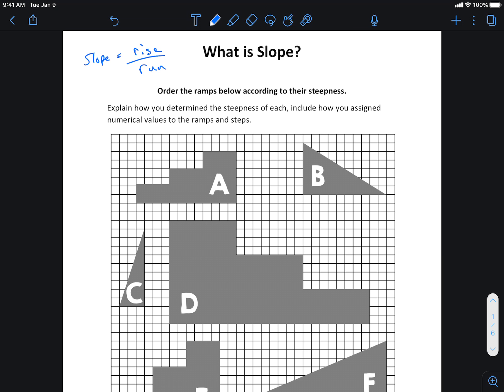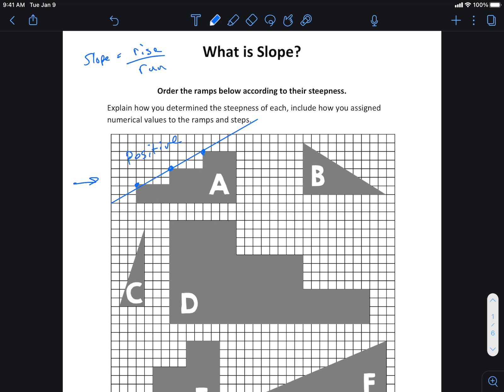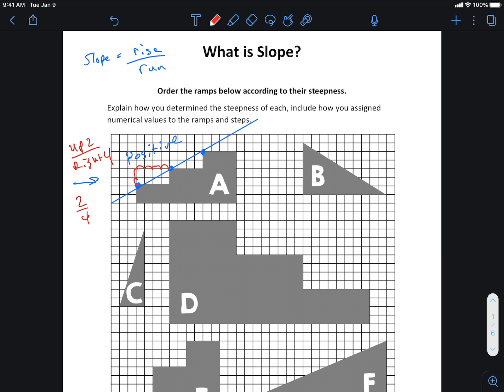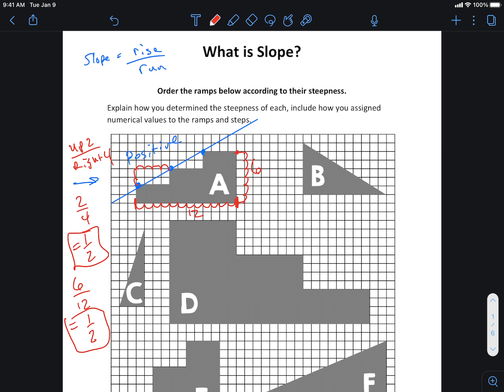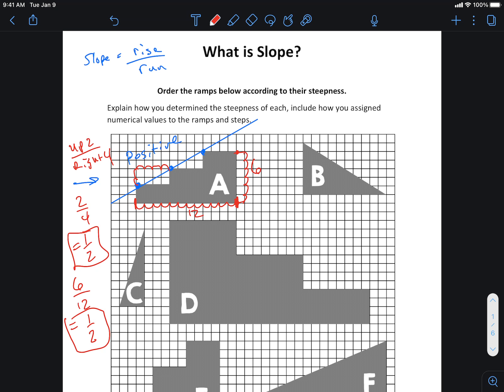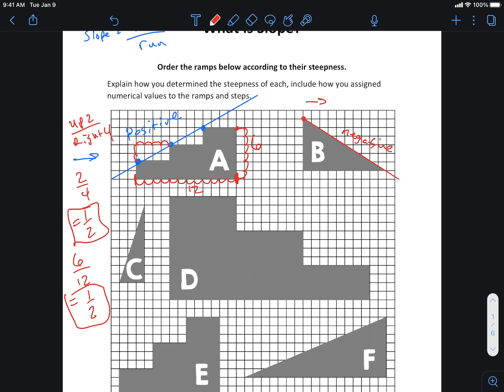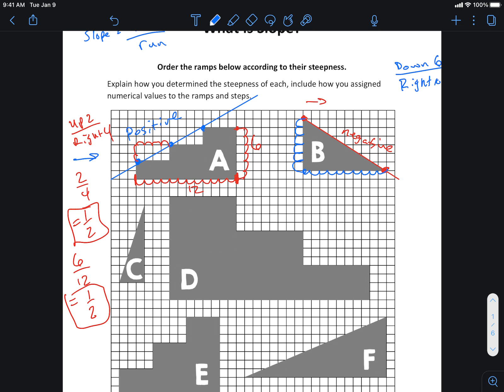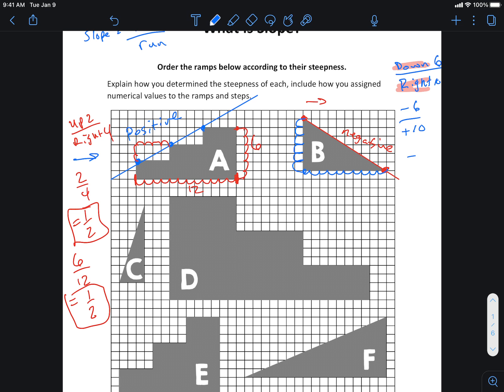What is Slope